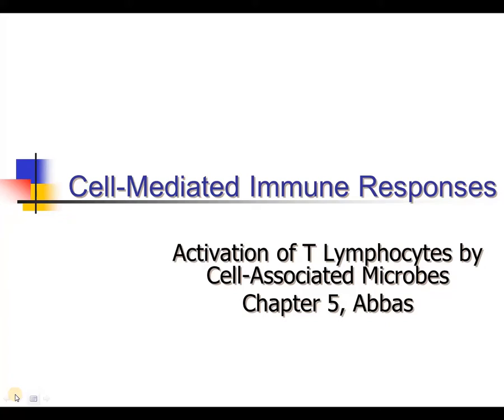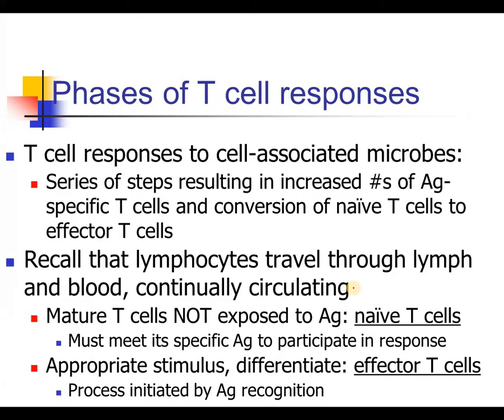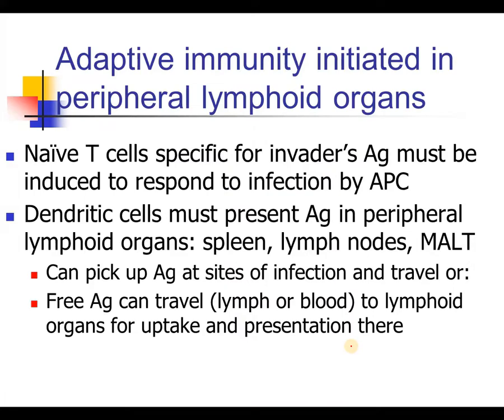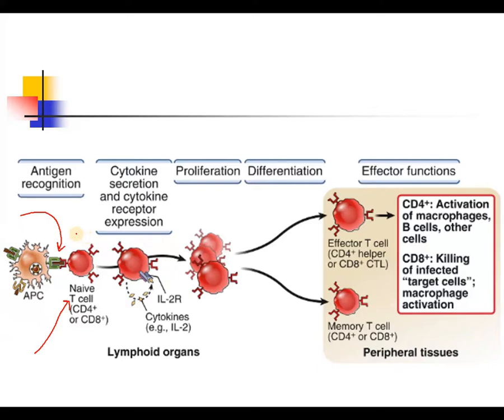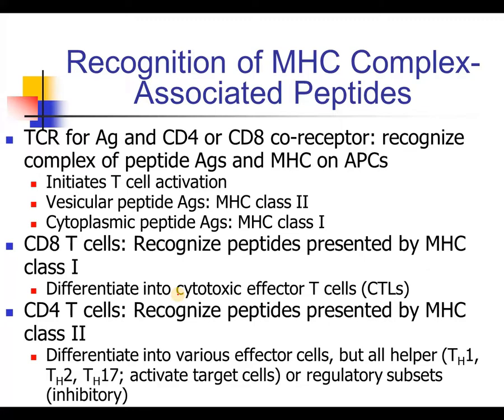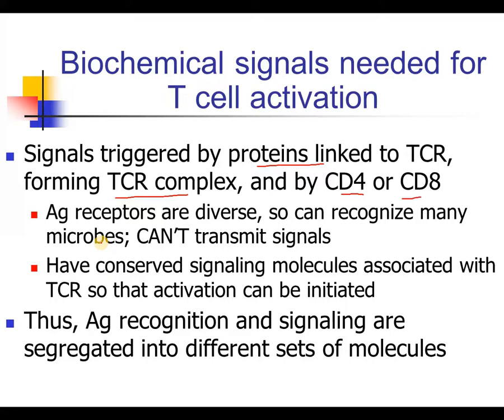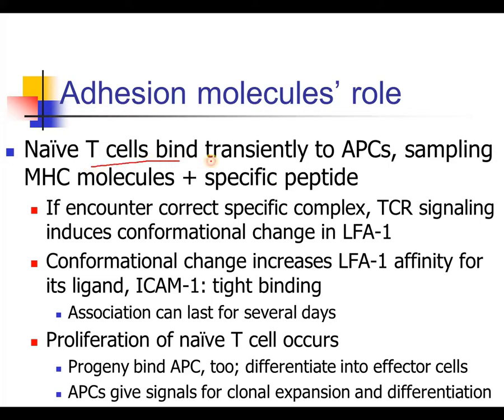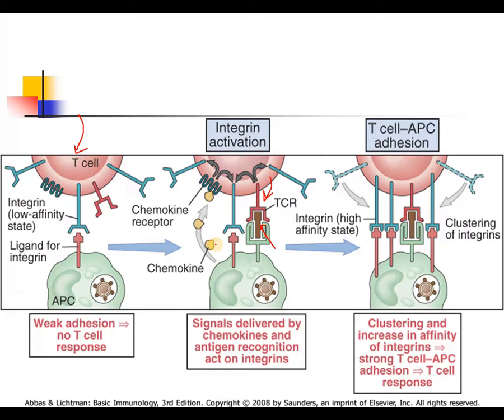Chunk 3 Naive T cell activation, immunol 2016